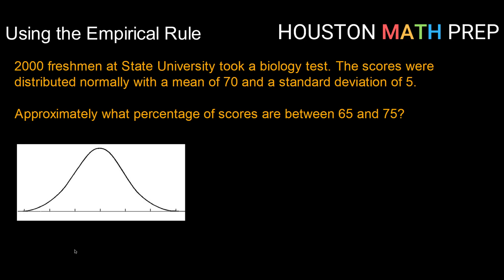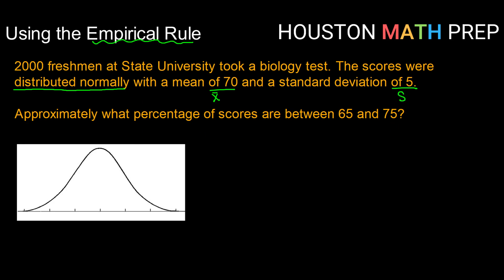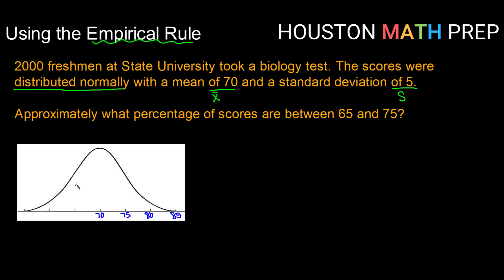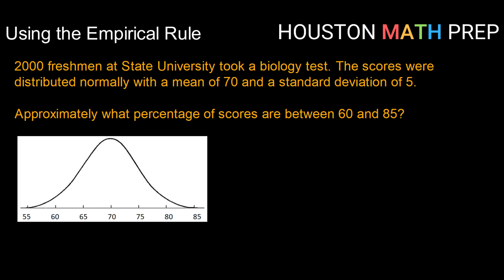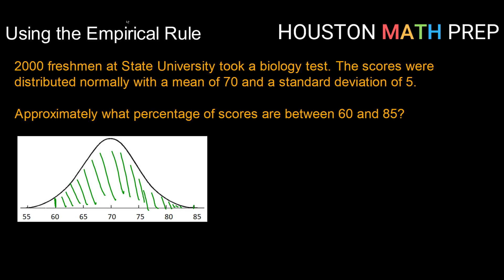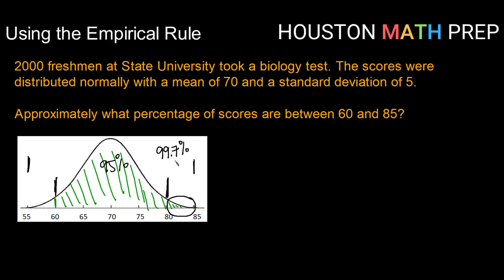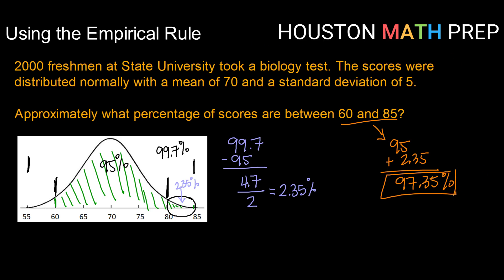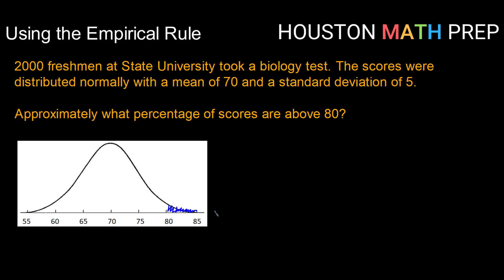Empirical Rule - Example 1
Statistics tutorial video that explains an example of the empirical rule